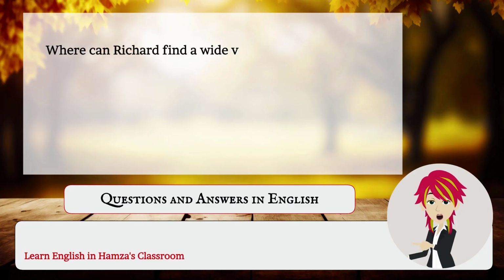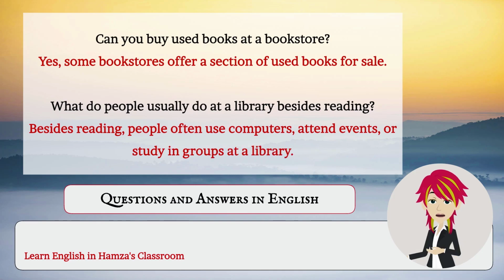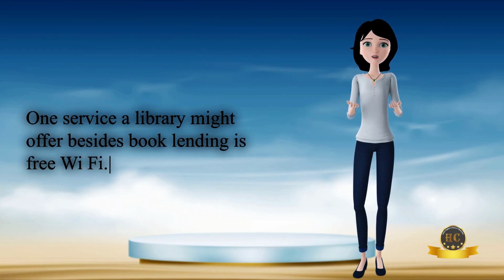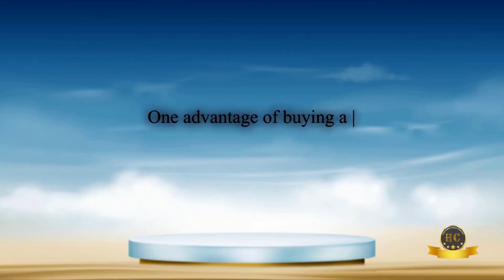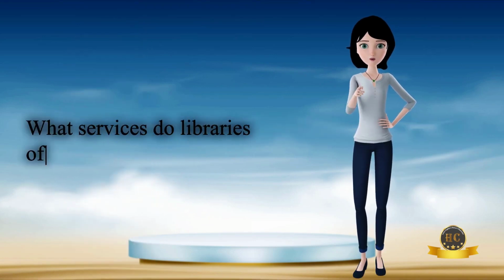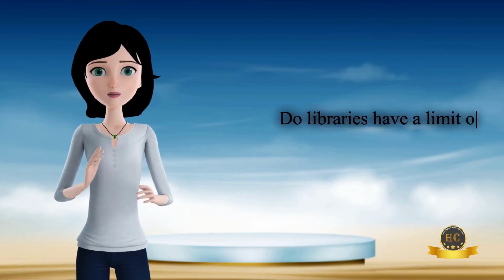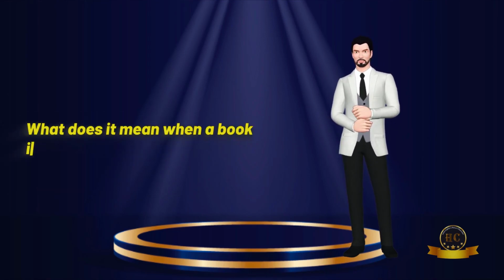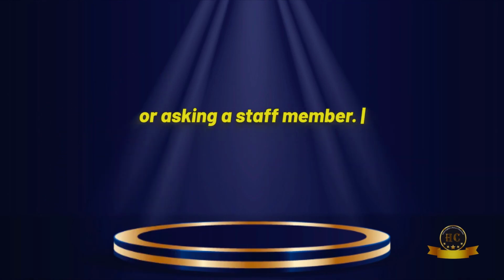20 Essential English Questions: Library & Books Edition | Quick English: 20 Questions about Books &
📘 Welcome to Our English Learning Journey! 📘

Hello, English learners! Have you ever wondered about the vocabulary and phrases surrounding libraries, books, and bookstores? This video provides 20 essential Questions & Answers to help you navigate these important cultural spaces. Whether you're a beginner or an intermediate learner, there's something here for you!

Key vocabulary related to libraries, books, and bookstores
Important phrases for navigating these spaces
How to ask and answer questions in a learning or social environment
1️⃣ Gain confidence in your English-speaking abilities.
2️⃣ Add valuable vocabulary to your English lexicon.
3️⃣ Understand the cultural importance of libraries and bookstores.

👀 For More Like This: 👀
If you enjoyed this content, you won't want to miss our other videos focused on everyday English skills, English grammar essentials, and situational conversations. Check them out!

👇 Take Action! 👇

💬 Leave a Comment: Your thoughts mean a lot to us. Share your opinions or any questions you have.
Your feedback helps us create more content that you'll love.
📣 Share: If you think this video could help others, please share it!
Thank you for being a part of our community. Your engagement helps us create better, more targeted content to help you on your English learning journey.